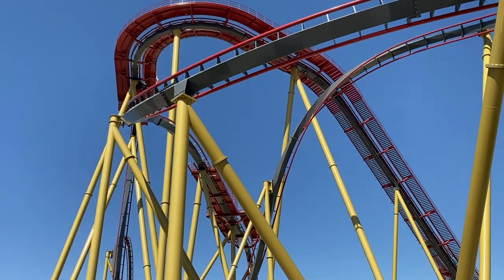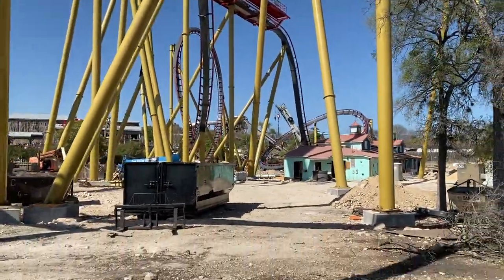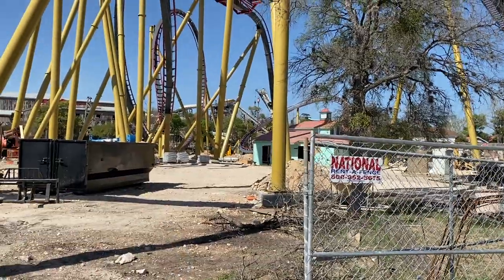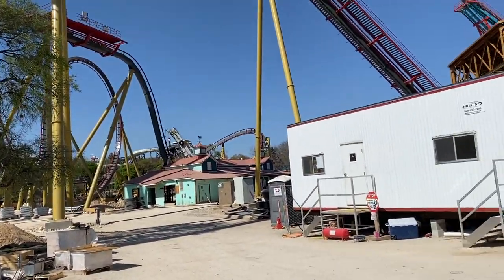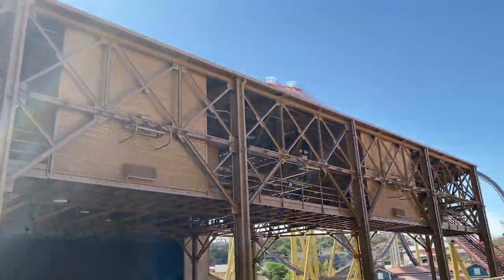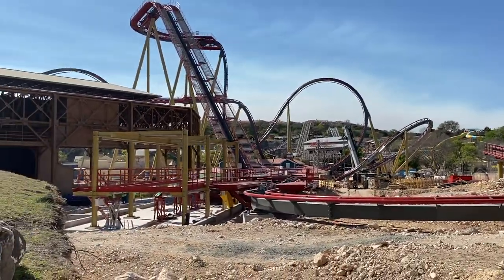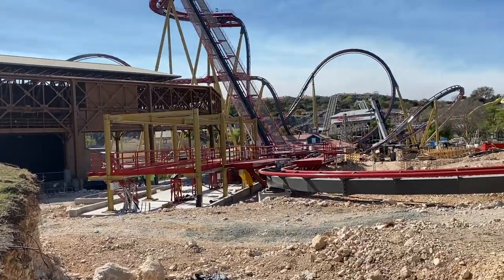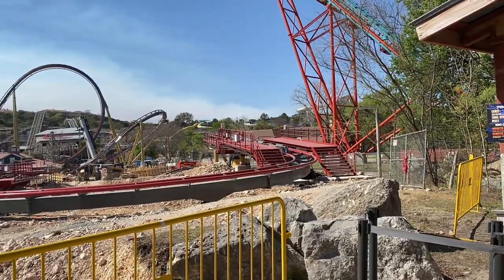DR DIABOLICAL'S CLIFFHANGER CONSTRUCTION UPDATE 3/27/22